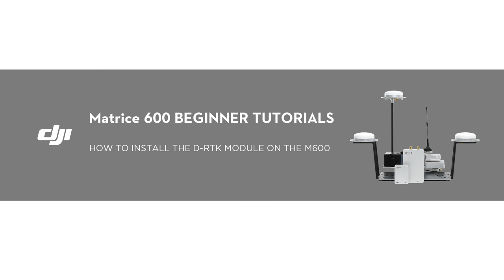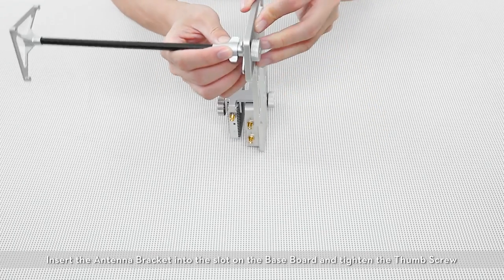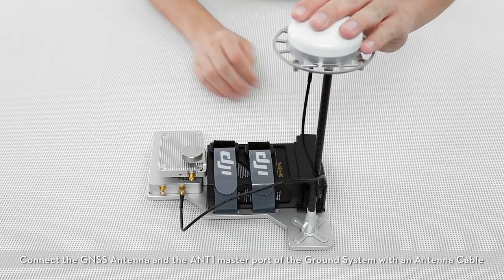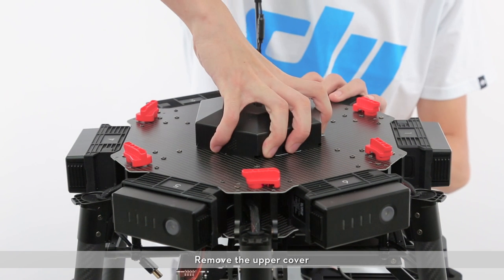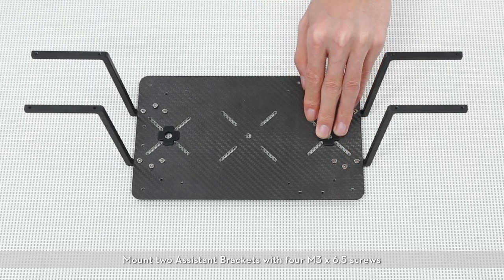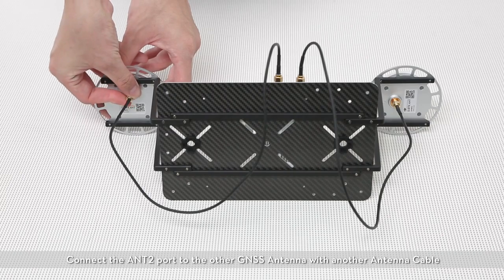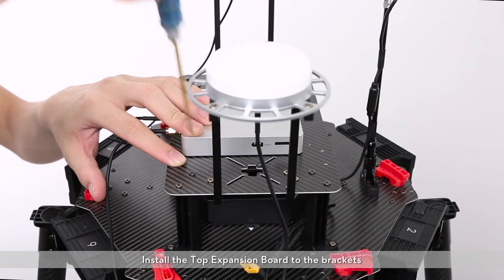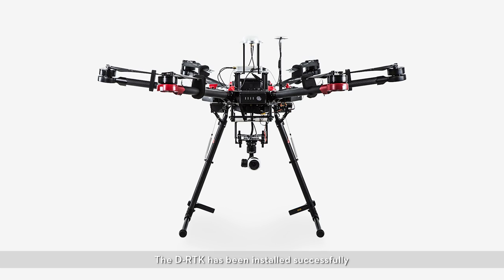DJI Matrice 600 - How to Install D-RTK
D-RTK GNSS is a high precision navigation and positioning system specially designed for DJI A3 series flight controllers. Using dynamic differential technology, it provides ultra-accurate, centimeter level 3D positioning. This enhanced accuracy over typical barometer, compass and GPS systems makes D-RTK essential for commercial, industrial and scientific applications where accuracy is imperative.